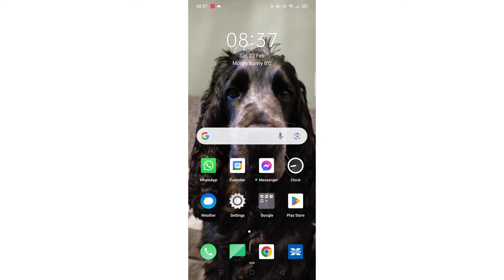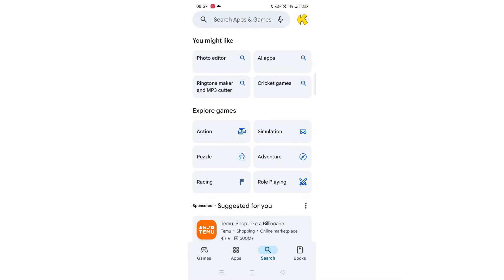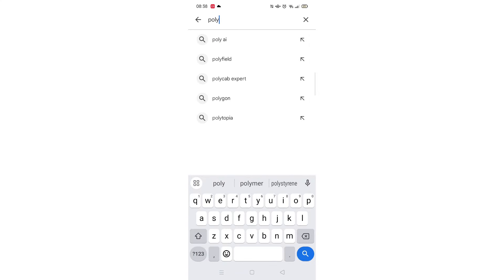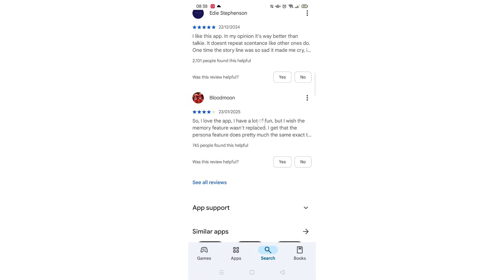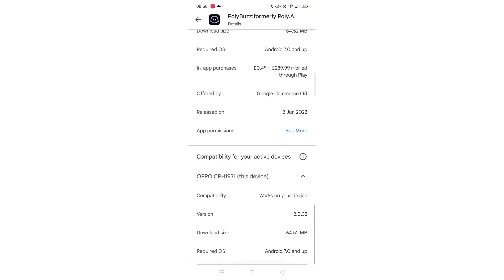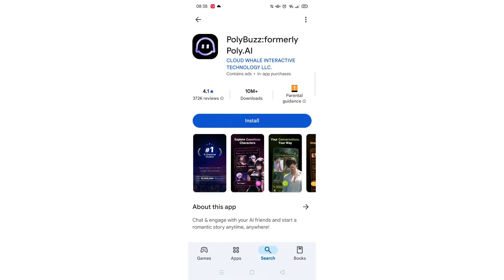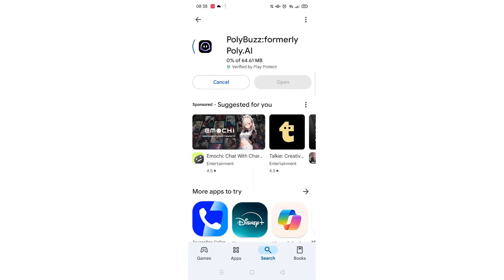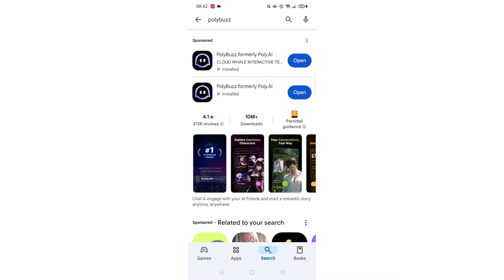How To Download Polybuzz AI App On Mobile Phone (Full Guide)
This video will show you how to download the Polybuzz AI app on a mobile phone.